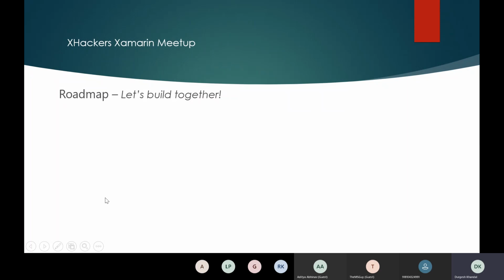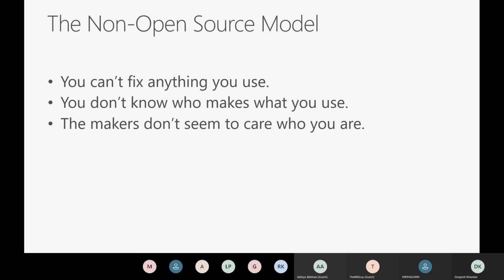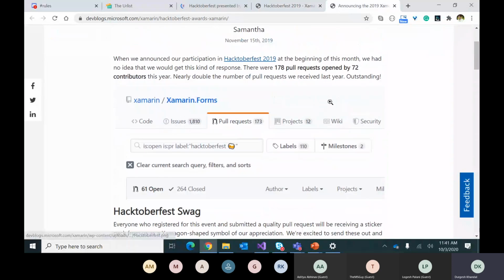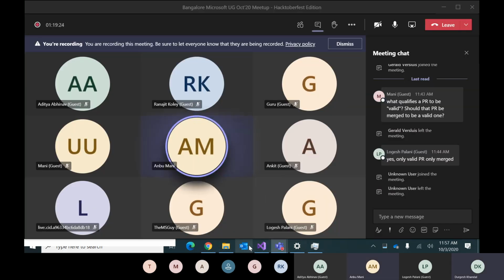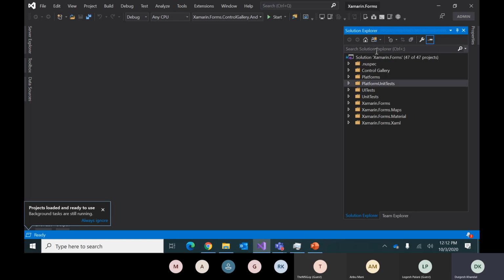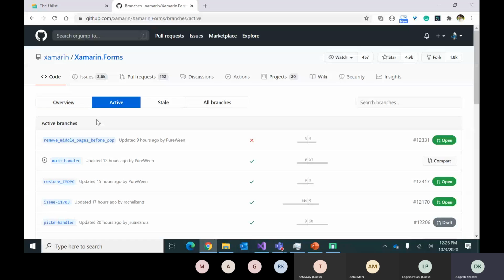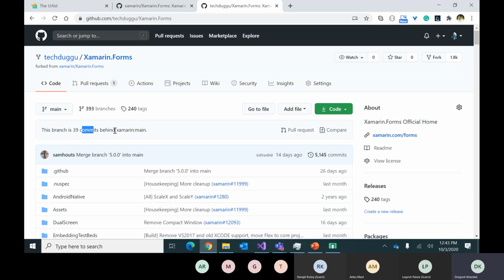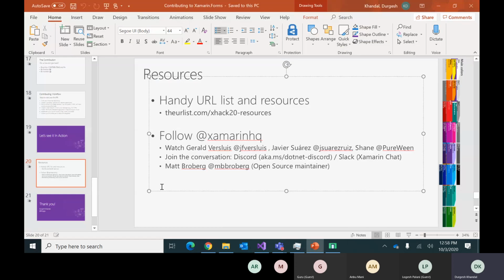Hacktoberfest 2020 & Contributing to Open Source (Microsoft .NET Projects: Xamarin.Forms & XCT)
This is a recording from XHackers Meetup Oct 2020 - Hacktoberfest Edition.

The goal is to help people get involved in open source contributions. This is a great opportunity for anyone to make contributions to real world projects and get involved with the communities that maintain those projects.

▬ Agenda/Timelines  ▬▬▬▬▬▬▬▬▬▬

00:00 - Welcome & Community Town Hall/Updates
11:10 - What is Hacktoberfest and Open Source Contributions (and how it can boost your career)
39:20 - How to get started and make your first pull-request (PR) to Hacktoberfest 2020!
01:04:35 - Microsoft .NET Open Source Projects Showcase (Xamarin.Forms)
01:33:12 - Show and tell: Demo & Showcase of PRs
01:45:21 - Microsoft .NET Open Source Projects Showcase (Xamarin Community Toolkit)

Handy resources presented during the session to get you started with open source